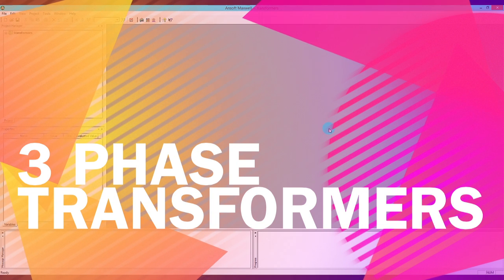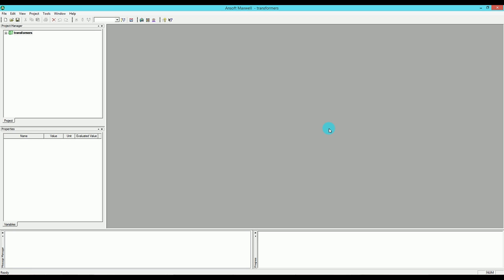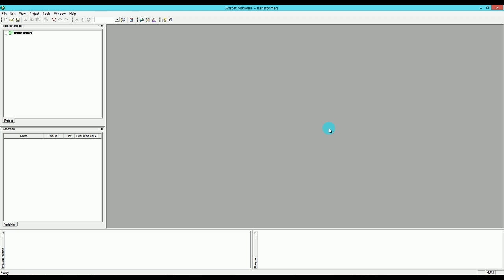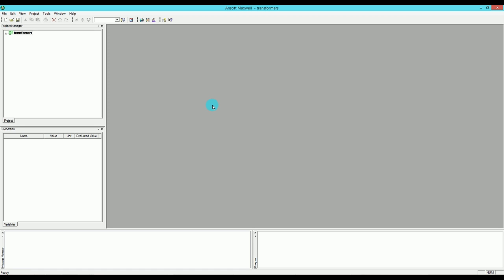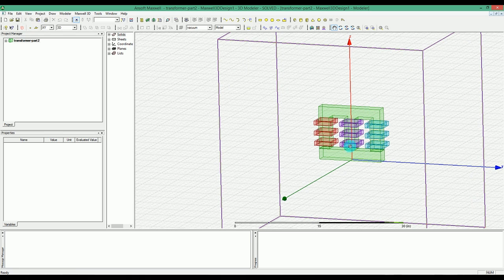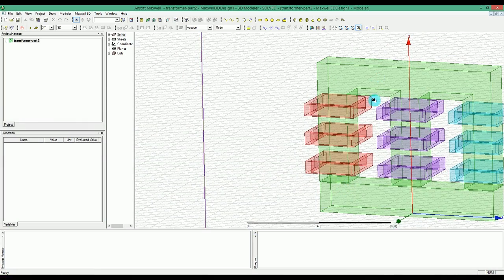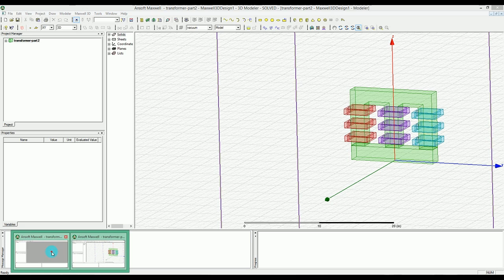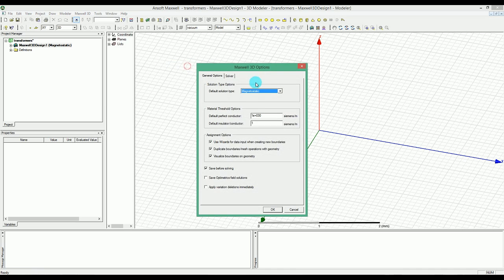206 - Ansys Maxwell - 3 phase Transformer [1]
In this video, you will be introduced to the problem that we want to solve. Also you will learn how to model the problem using maxwell 3D modeler.